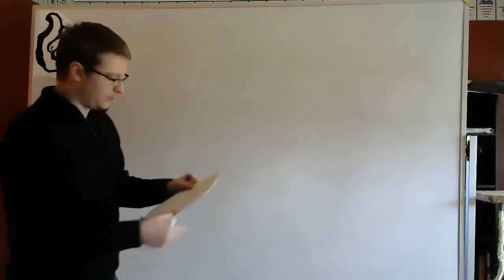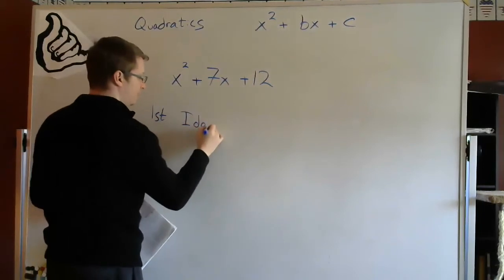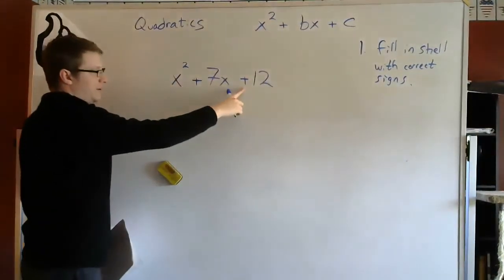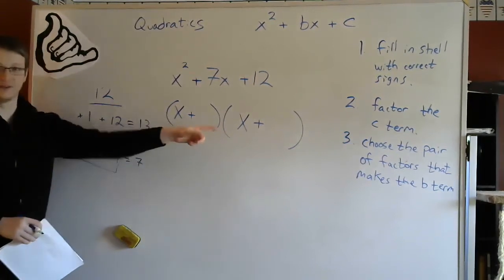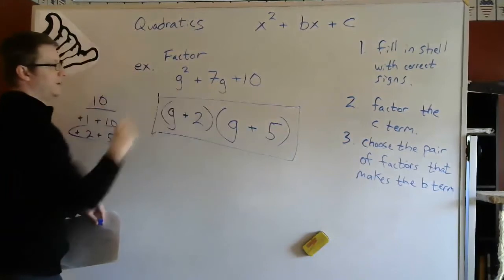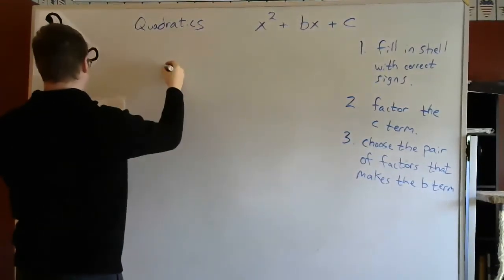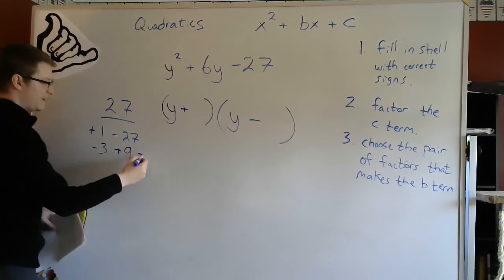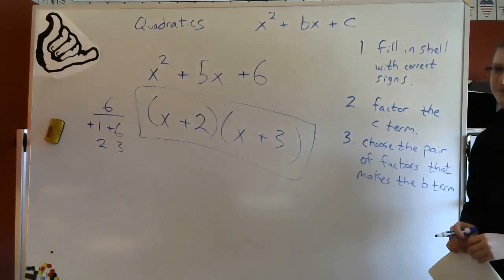factoring quadratics with a = 1